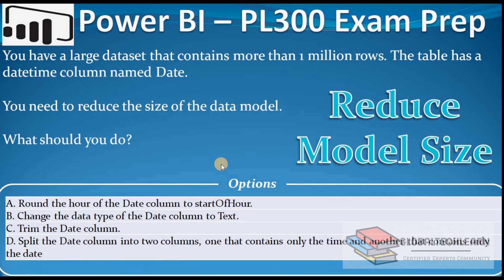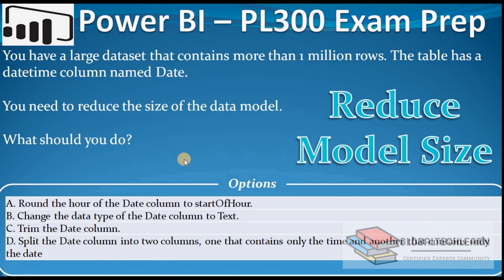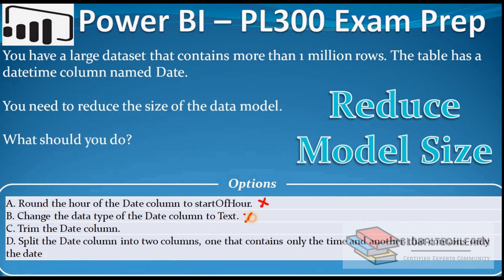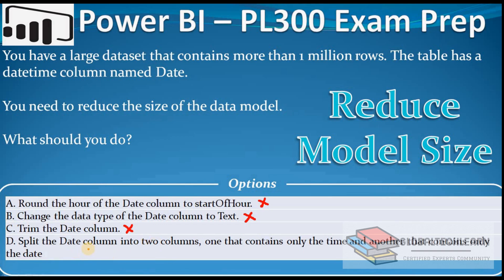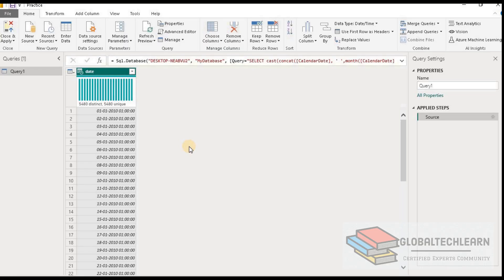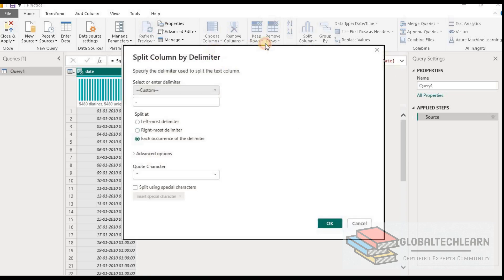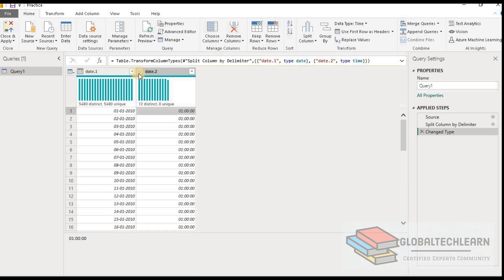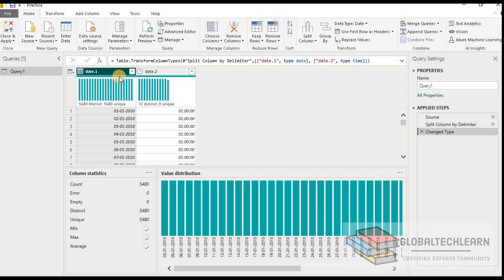PL 300 : Q65 - Power BI Split DateTime into Date & Time Columns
At @globalTechLearn, in this video, we will learn how split datetime field in Date and Time separate columns.

You have a large dataset that contains more than 1 million rows . The table has a datetime column named Date.

You need to reduce the size of the data model .